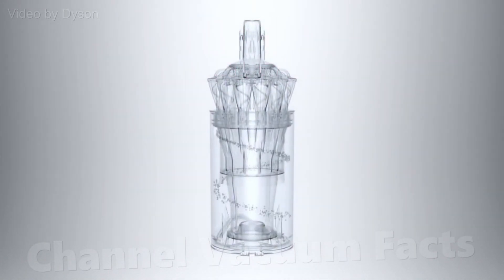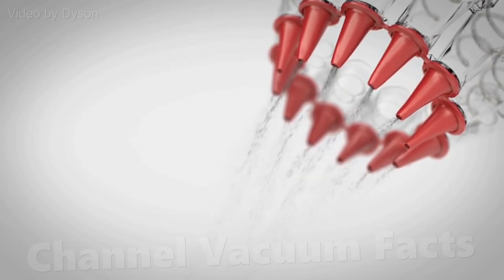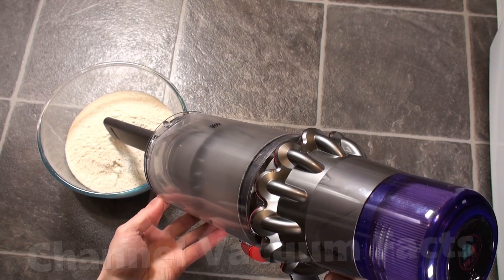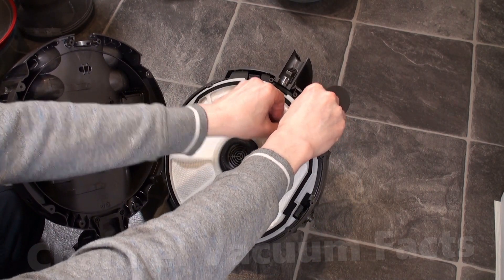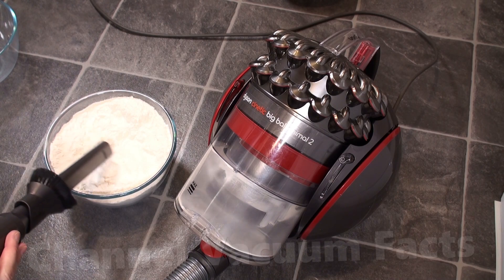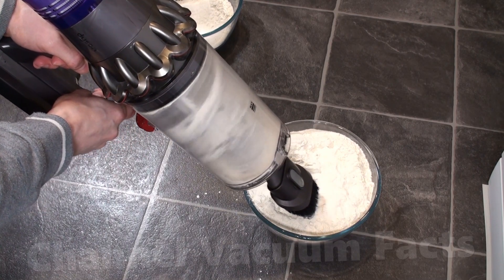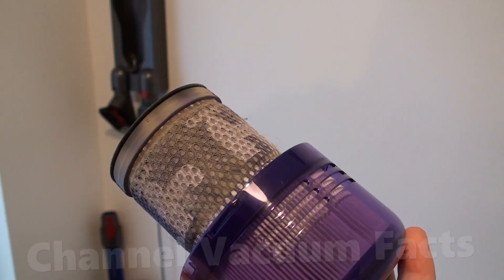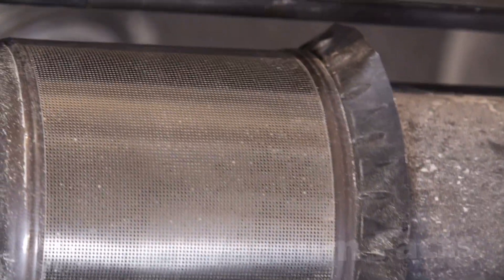Dyson Cinetic Myths – Testing How Good It Really is!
This video debunks several myths about Dyson’s amazing Cinetic cyclone filtration technology. Update: The performance of the V11 in max mode has been added since the original release!